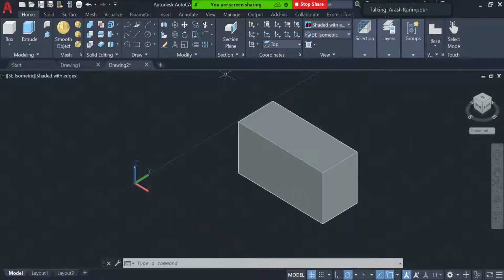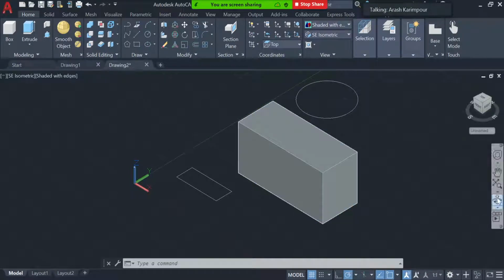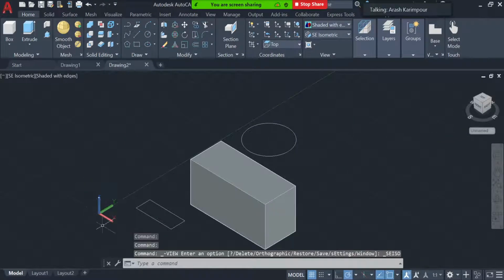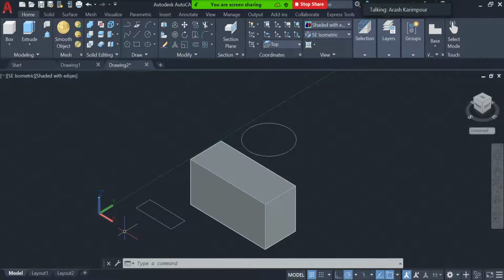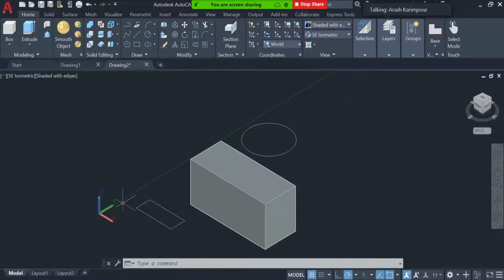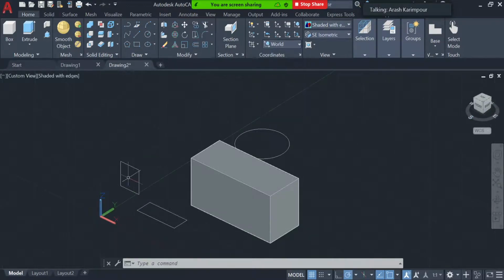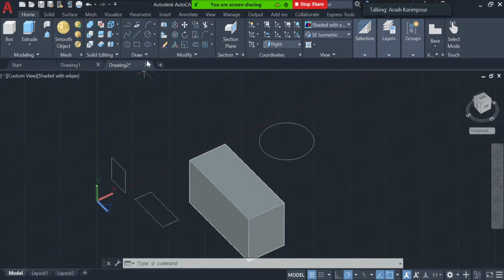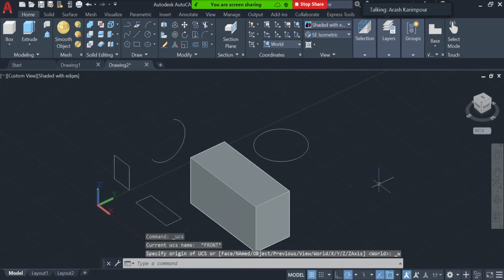41: Introduction to 2D Drawing in 3D Space (AutoCAD Tutorial)